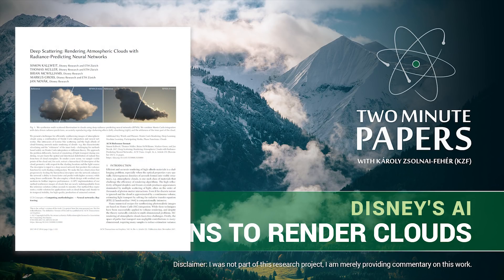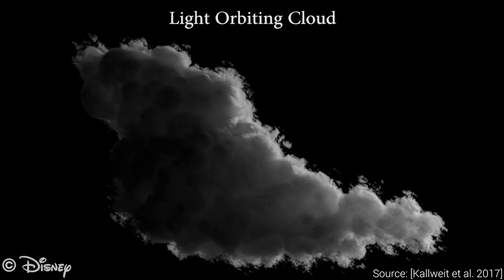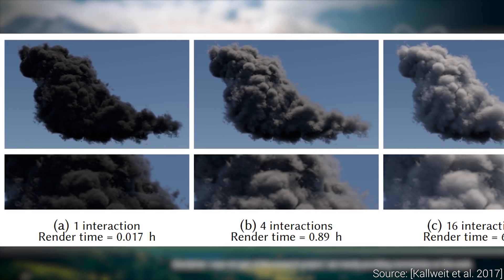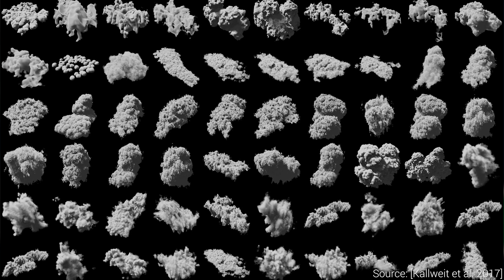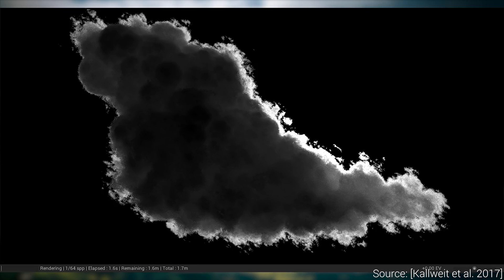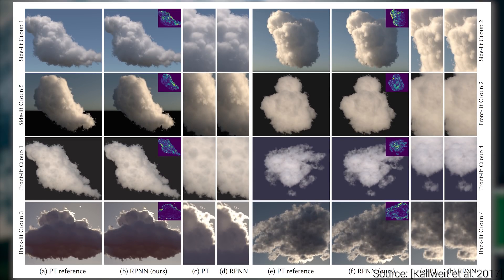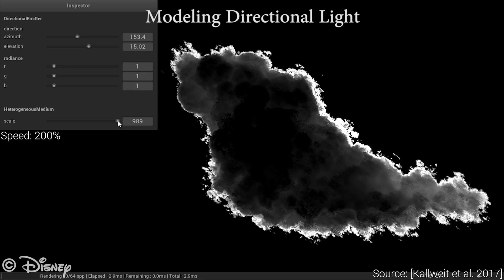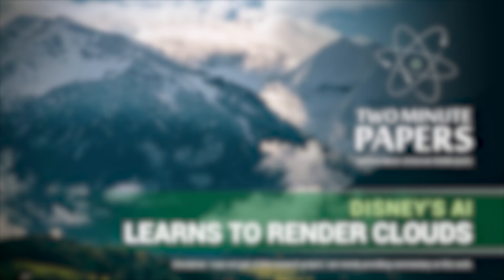Disney's AI Learns To Render Clouds | Two Minute Papers #204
Andrew Melnychuk, Brian Gilman, Christoph Jadanowski, Dave Rushton-Smith, Dennis Abts, Eric Haddad, Esa Turkulainen, Evan Breznyik, Kaben Gabriel Nanlohy, Malek Cellier, Michael Albrecht, Michael Jensen, Michael Orenstein, Steef, Steve Messina, Sunil Kim, Torsten Reil.